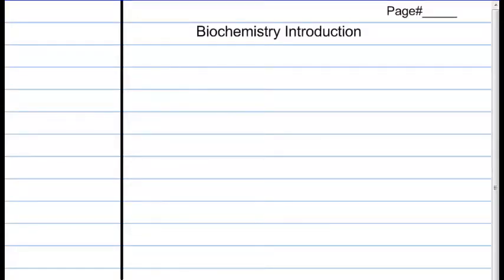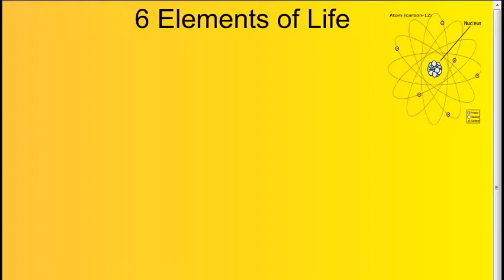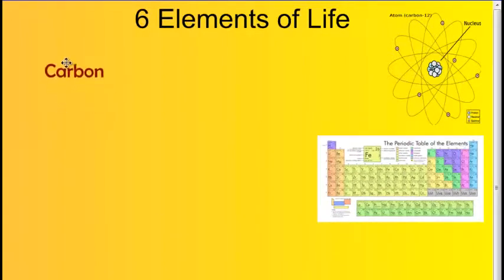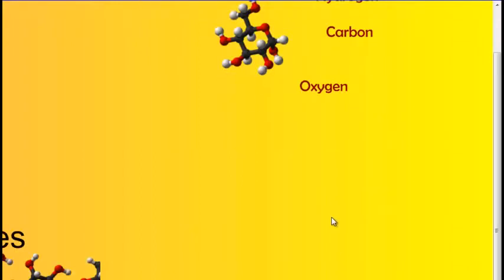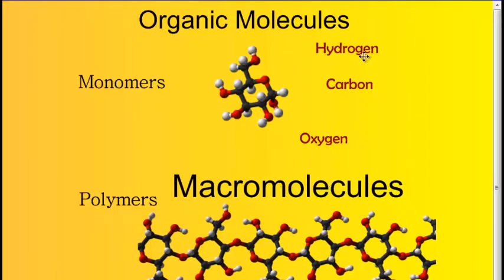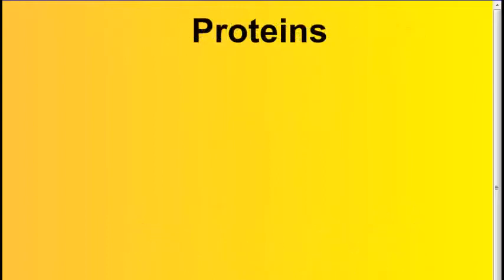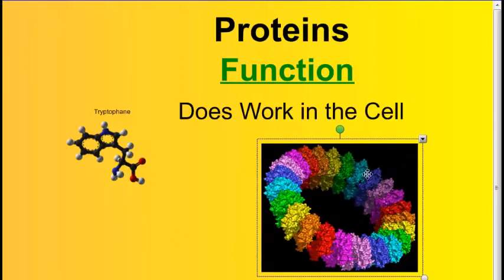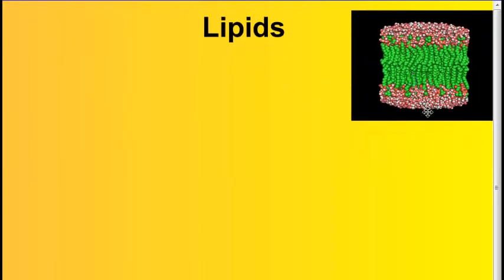Biochemistry Introduction UAF Pakistan